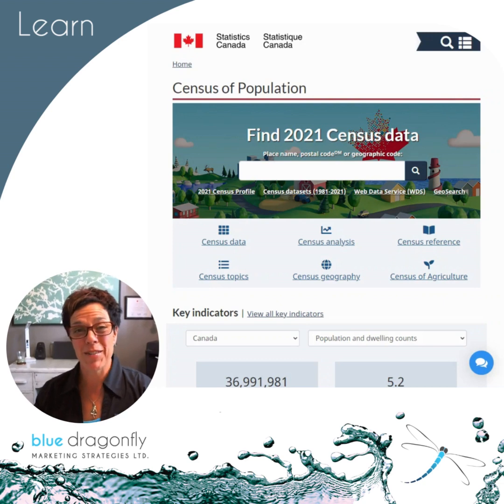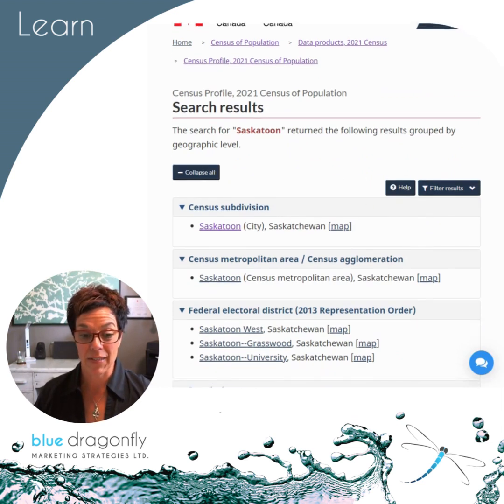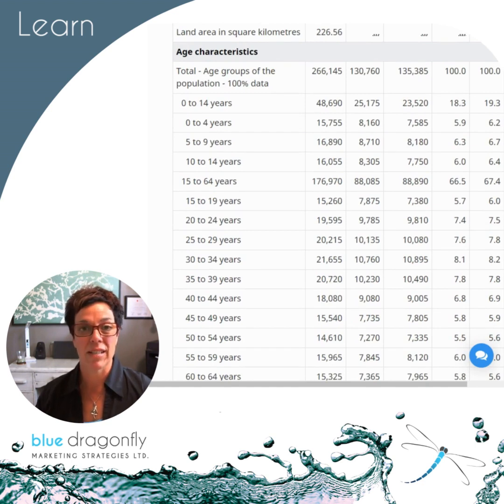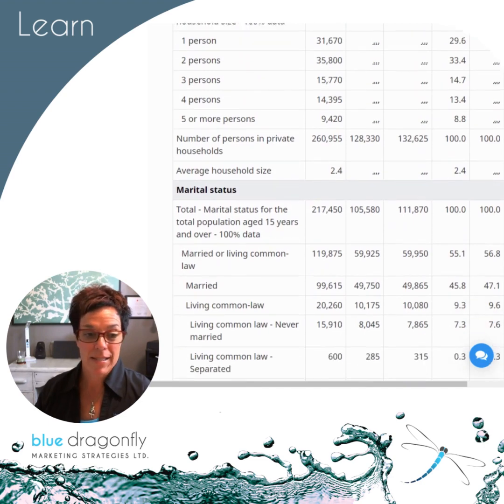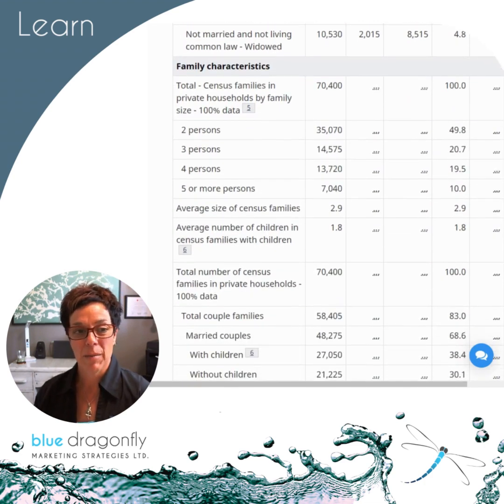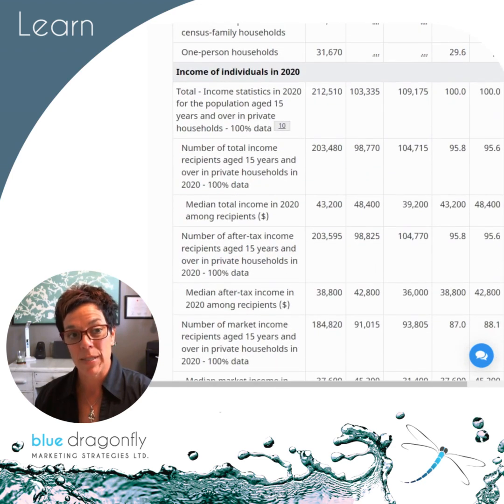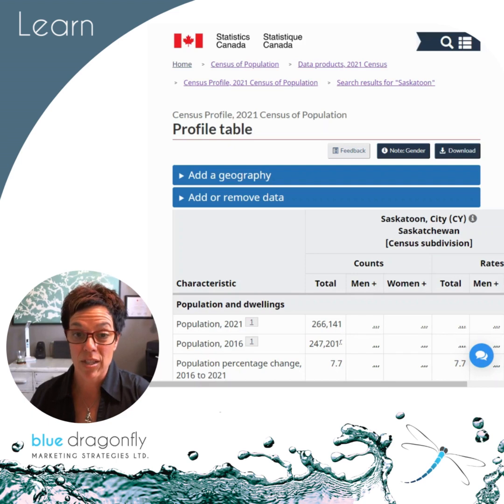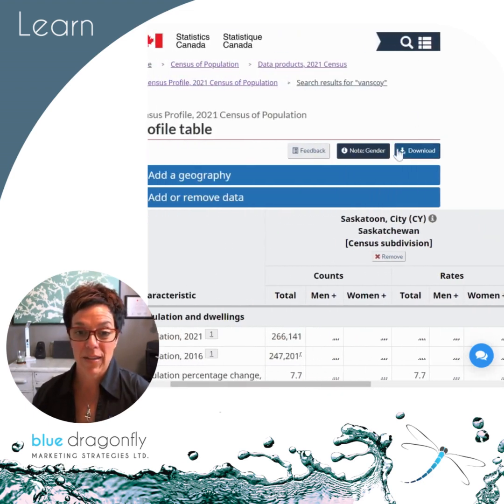Census tips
In today's post, I thought I'd do a quick screen recording as I navigate the 2021 Census website to show you a glimpse of what type of information is in there and a few 'off-the-top-of-my-head' ideas of what you may use that information for.

The Census data is a rich and free resource of information that can help you understand your market.

Was this interesting? Helpful? I'd love to hear your thoughts.